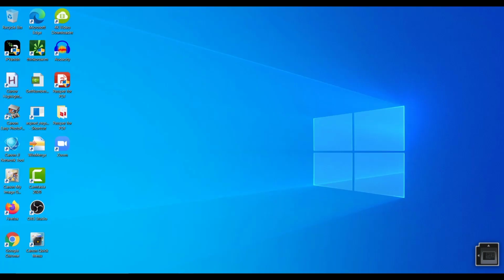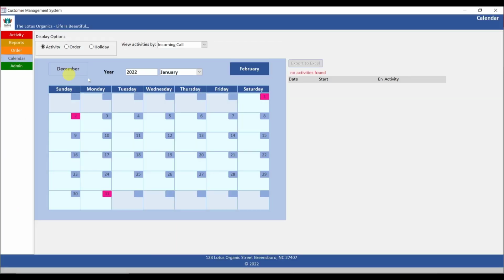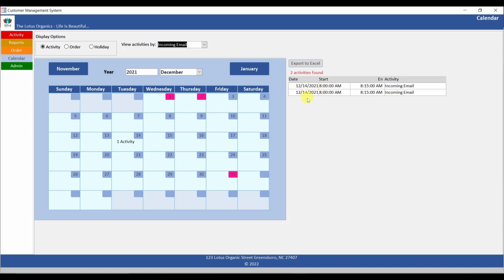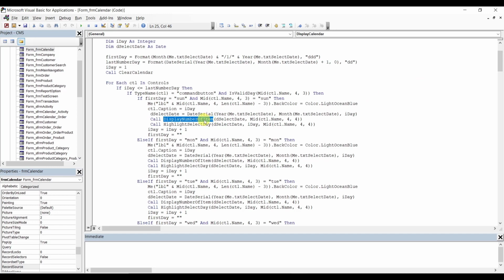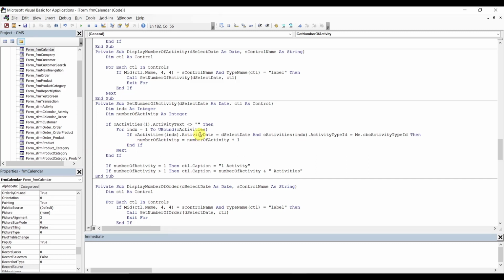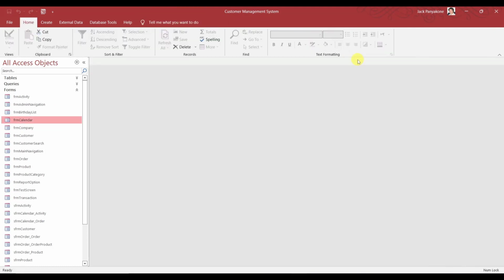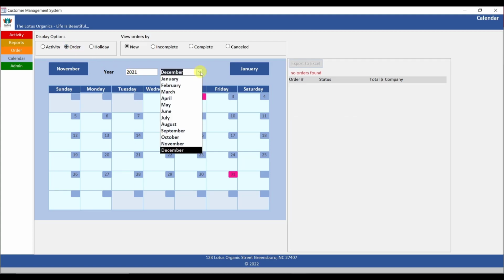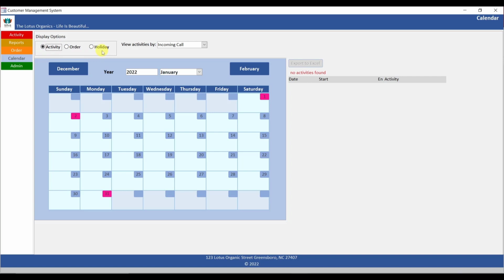CMS Module 27 Debugging Calendar Display - Microsoft Access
In this step-by-step MSACCESSTUTORIAL video, we will debug why our calendar is not displaying the number of activities and orders correctly.